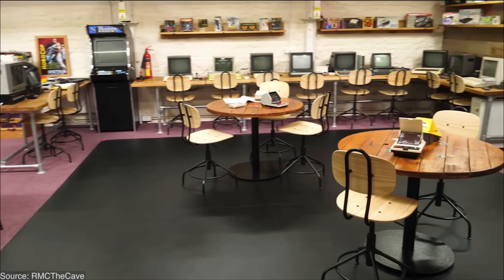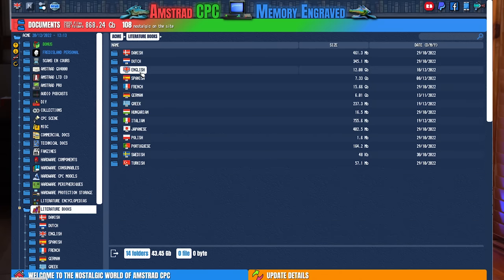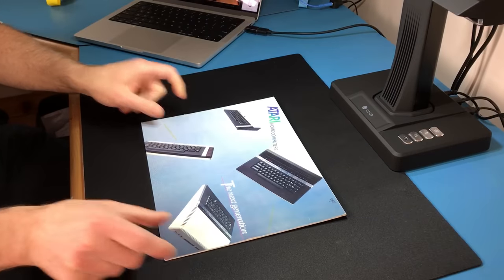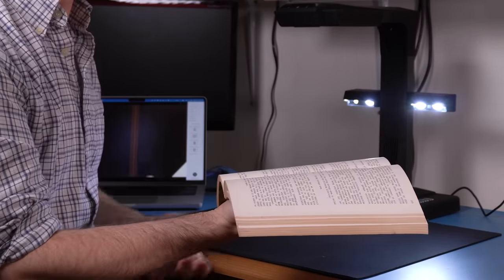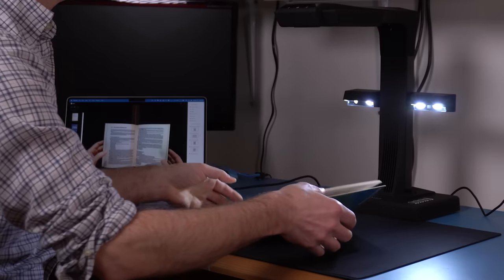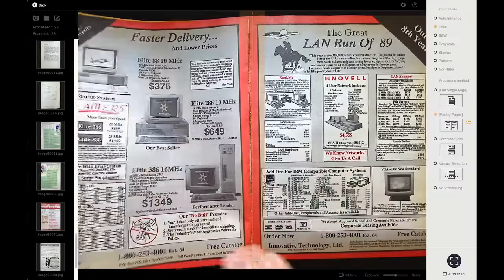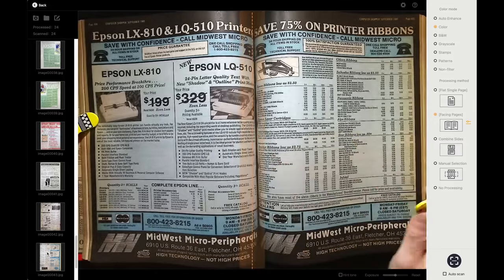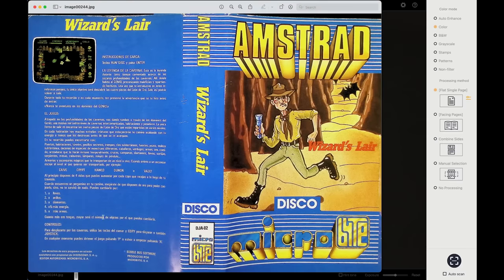Is This The Best Scanner For Retro Material?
Preserving manuals, books, and magazines is a very important aspect of the hobby. Today I test the impressive CZUR ET24 PRO with retro material.

Chapters:
00:00 Intro
03:10 Flat-bed scanner
03:51 CZUR scanner
04:57 Flat cardstock
05:35 Brochure (shiny)
06:06 Spiral-bound book
06:56 Lay-flat book
07:38 Why do we care?
09:55 Hard to open book
11:05 Magazine
11:31 LARGE magazine
12:31 Importance of magazines
13:25 Radio Shack catalog
15:24 Game boxes
17:47 Boards
19:23 Conclusion